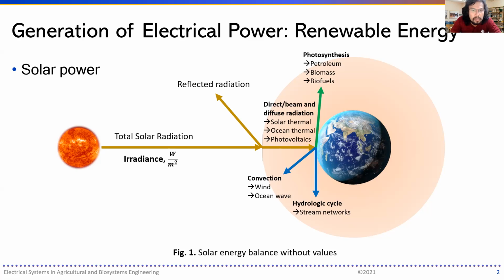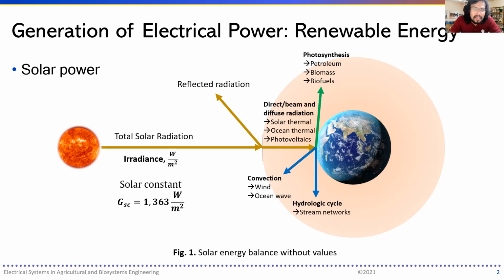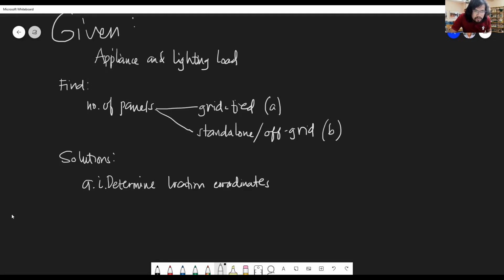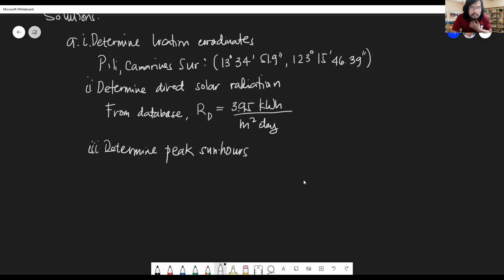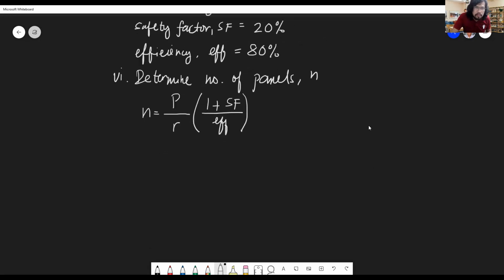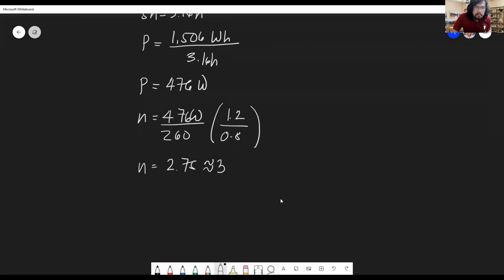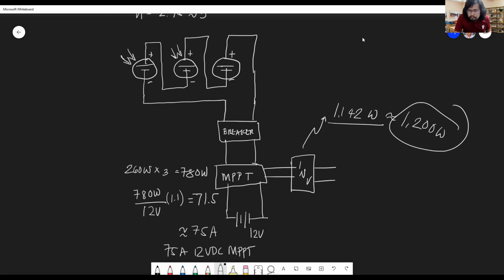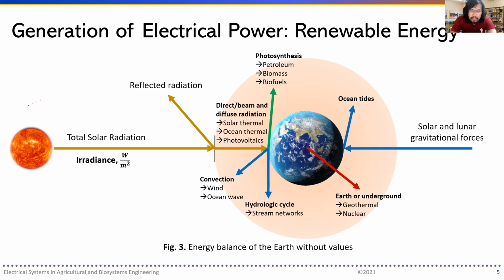Electrical Systems in Agricultural and Biosystems Engineering Lecture 8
Generation of Electrical Power: Renewable Energy part 2